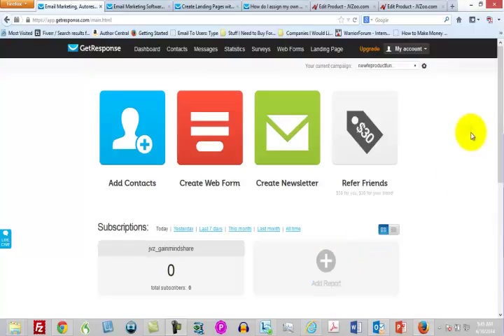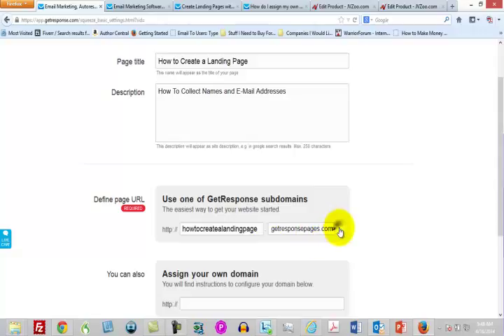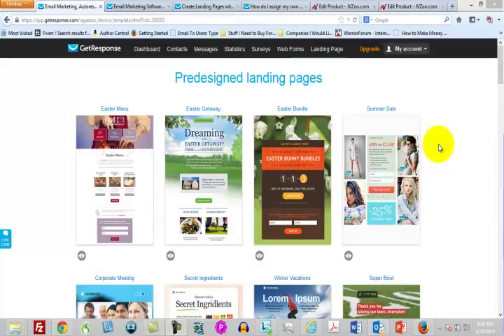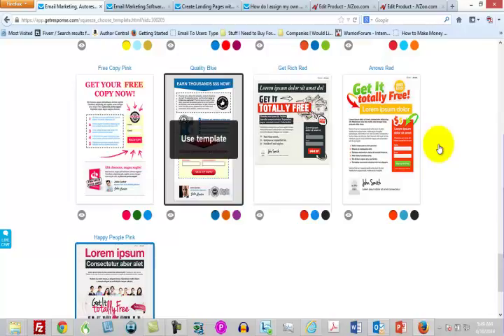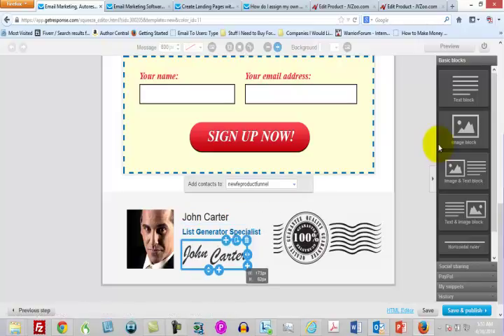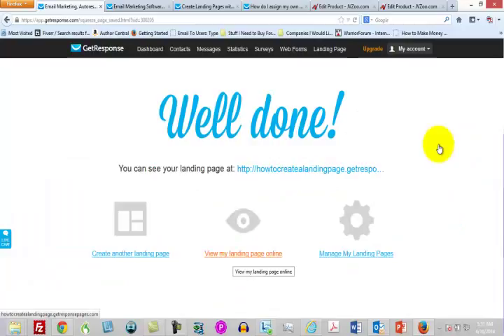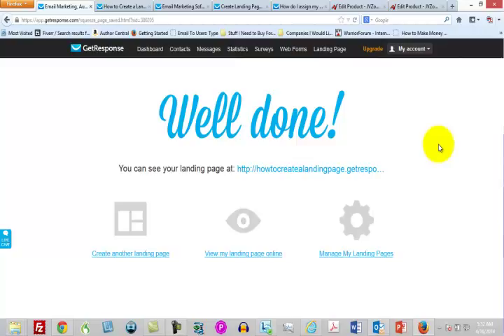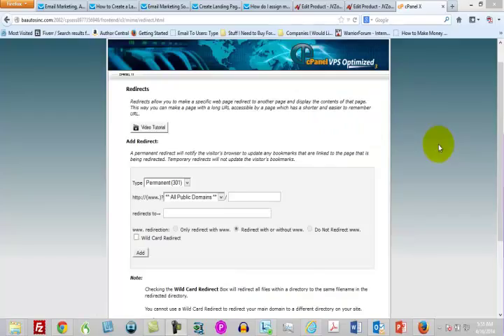Easy Creation Of A Squeeze Page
Simple Trick To Get +10% More Subscribers To Your Mailing List - it is a given that not everyone who visits your website will buy your product on first contact.
Even at a phenomenal 10% conversion rate, what about the other 90% of the visitors that did nothing?
Find out what to do with the rest of the idle visitors and monetize to the max!
A squeeze page is a landing page created to solicit opt-in email addresses from prospective subscribers.